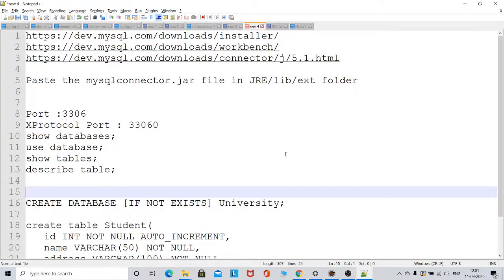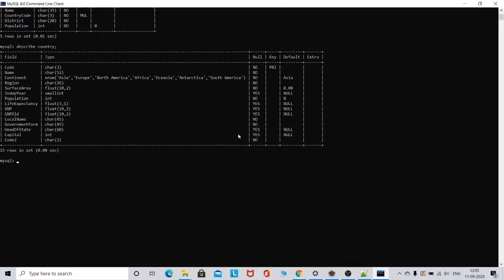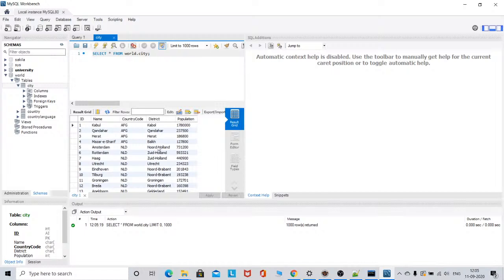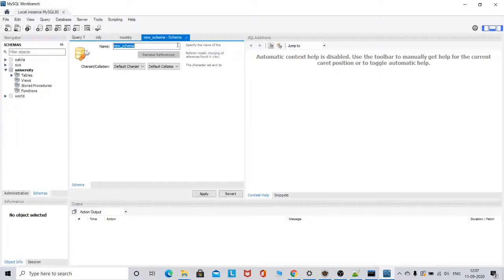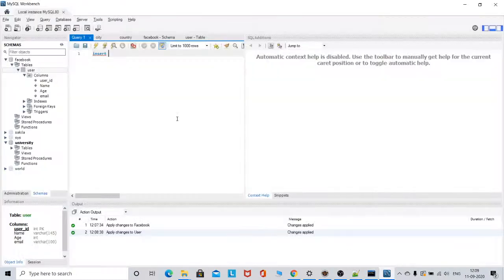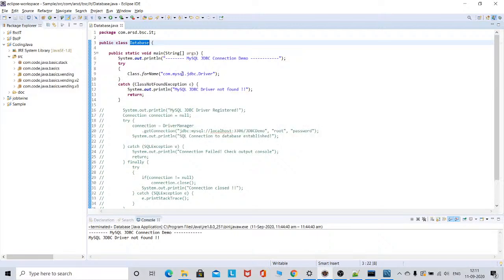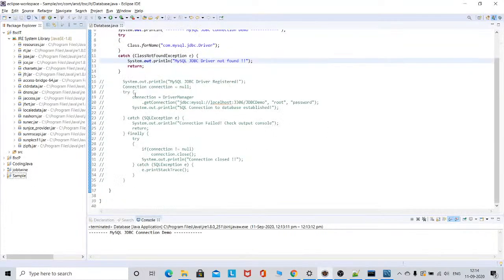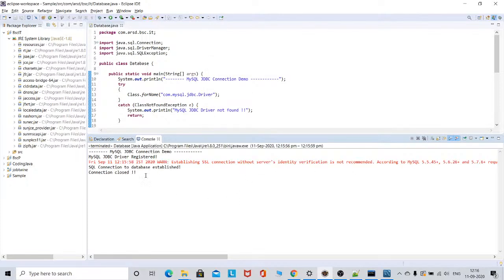Connect to MQSL Database using JDBC on windows: Live Class Java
Connect to MySQL Database using JDBC on windows